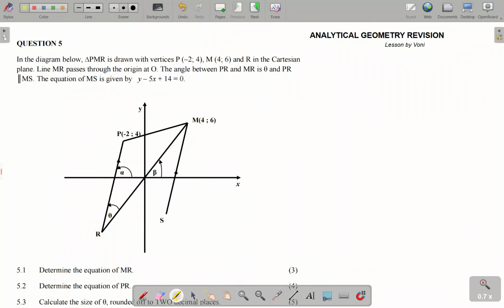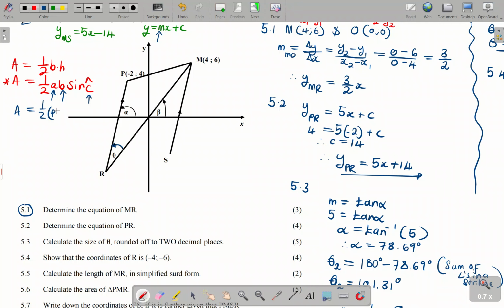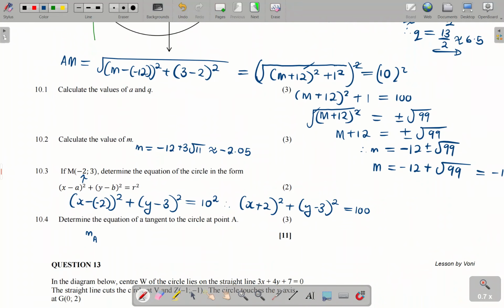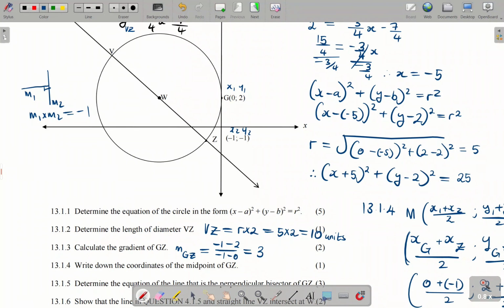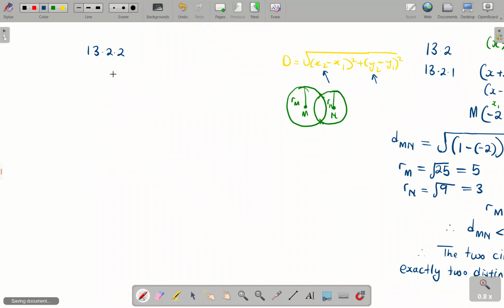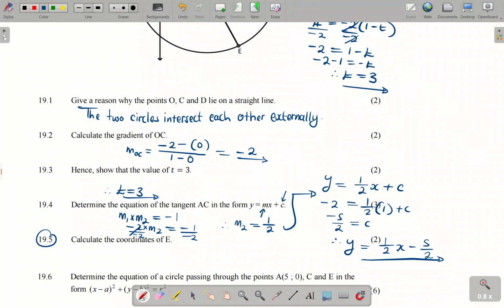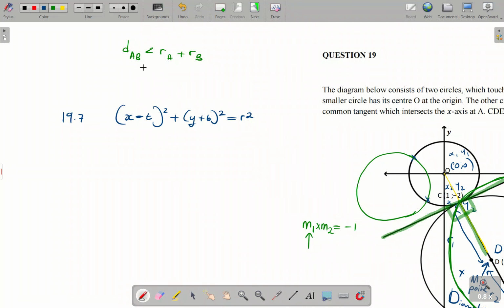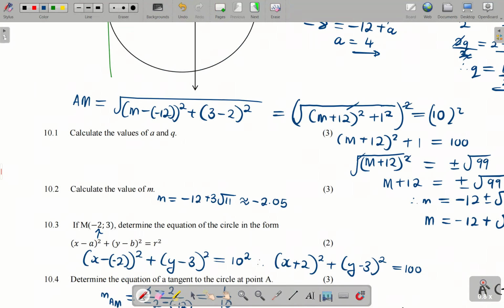The ONLY Grade 12 Analytical Geometry Video You Need for Exams!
This is the ultimate Grade 12 Mathematics Paper 2 Analytical Geometry masterclass. We cover everything you need to know about circle equations, finding the center, distance formula, gradient, and solving complex tangent lines exam questions. Perfect for CAPS and IEB Matric revision.